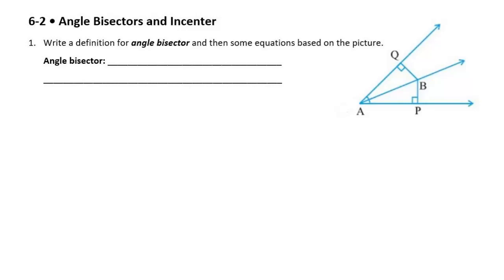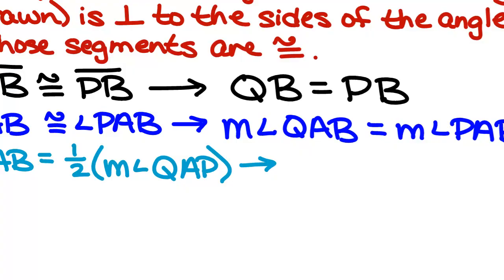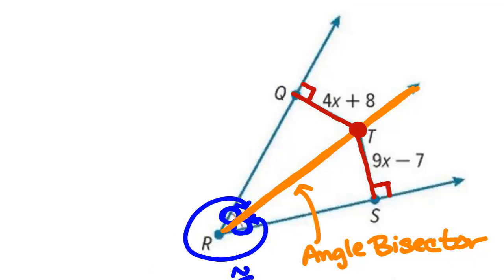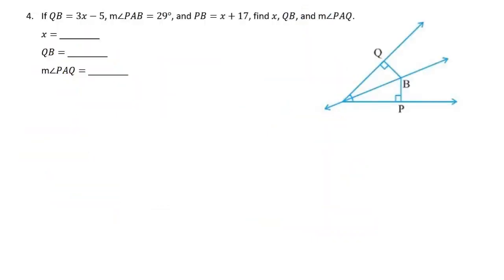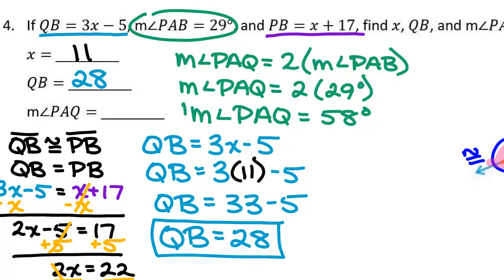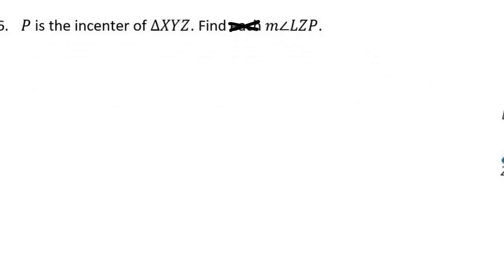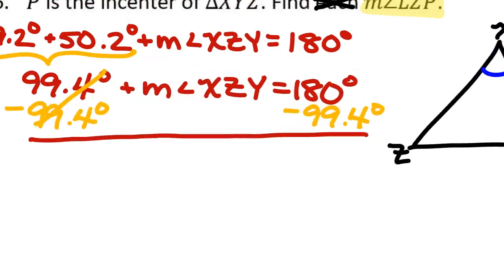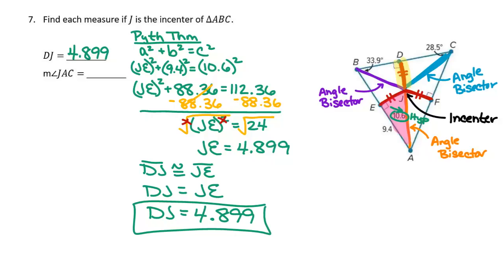Geometry Wednesday 11-19 Angle Bisectors and Incenter